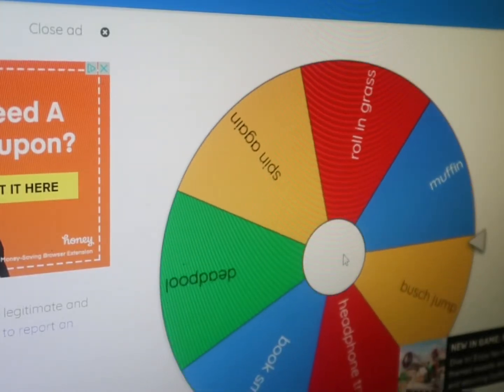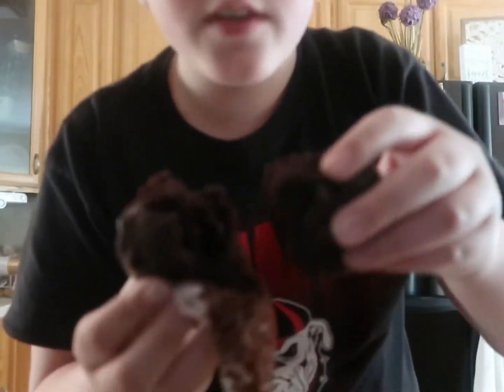Wheel of dares💀 |Brayden Schear